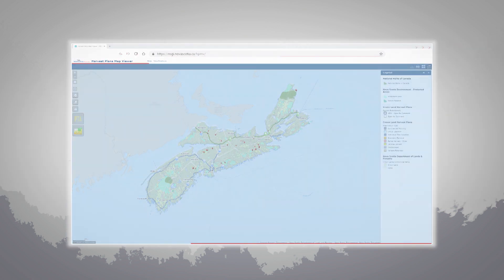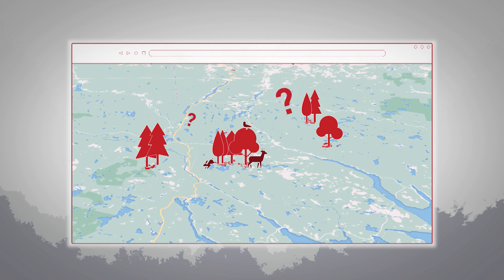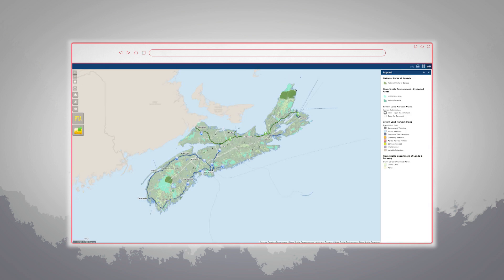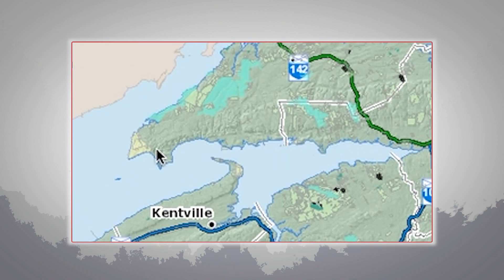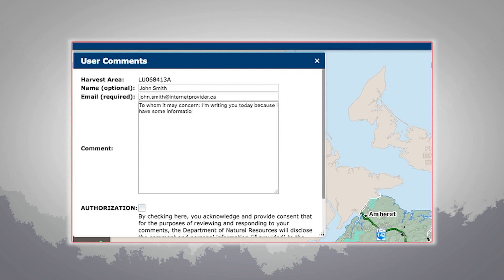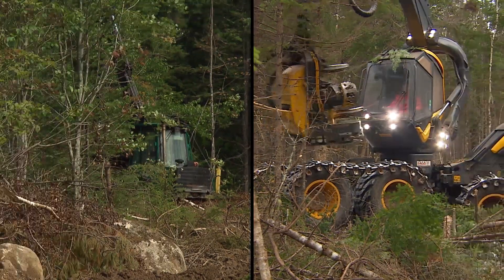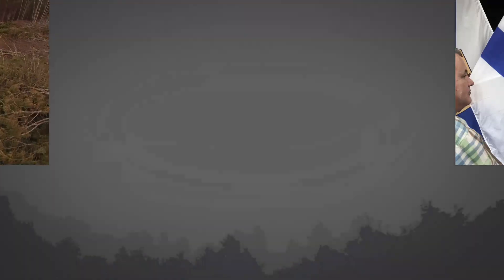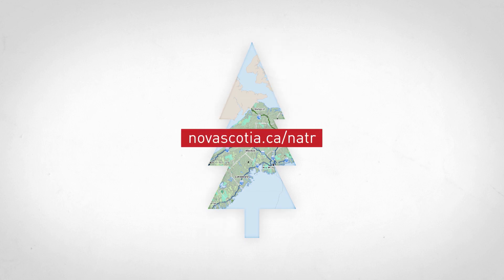Explainer: Why so many are criticizing Nova Scotia's forest harvesting map tool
For those who've raised their voice in concern about clear cutting in Nova Scotia, one of the only methods they have to understand the current state of harvesting is a provincially managed online map. But critics say it's not giving the public an accurate picture of what forests are coming down and where.